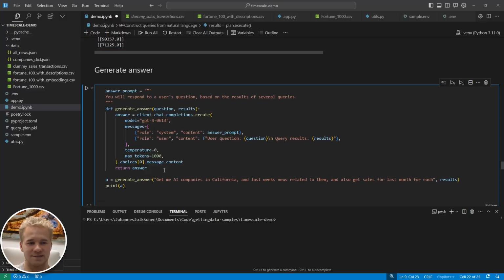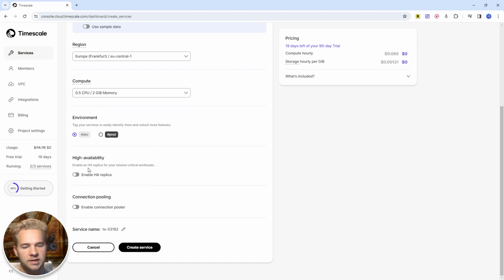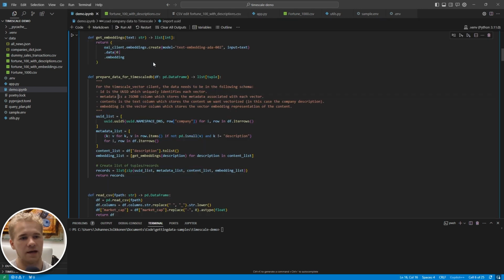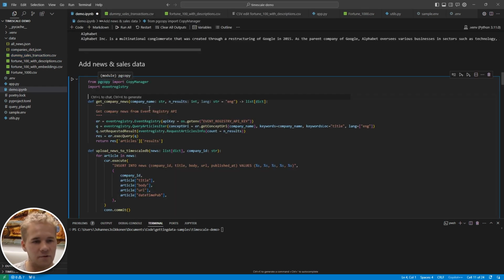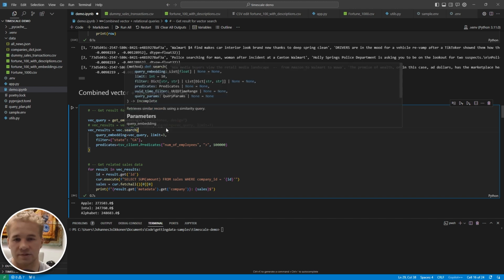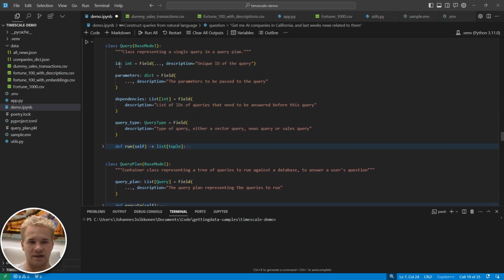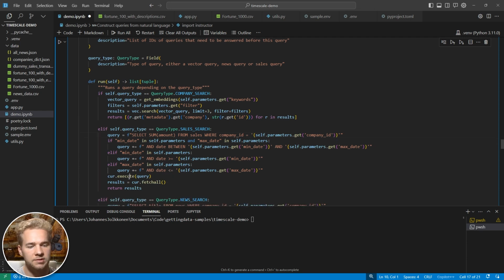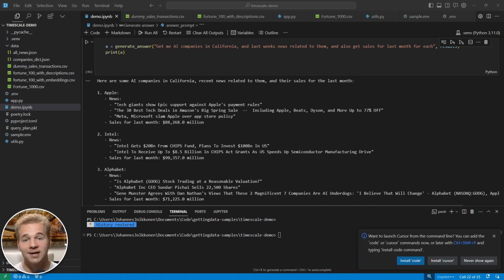How to Combine Vector Search and SQL for RAG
By using a database like PostgreSQL or Timescale, we can build more complex and versatile RAG-systems that can retrieve not only text-documents, but also numerical data and time-series data.

To manage these multiple query types, we will also implement a query planning step, where user questions are automatically translated into a sequence of database-queries.

0:00 - Intro to multi-query RAG
2:06 - PostgreSQL and Timescale
3:58 - Setting up Timescale
8:36 - Creating vector tables in Timescale
14:10 - Adding vector-related tables
19:08 - Combining vector search and SQL
21:13 - Query planning with Instructor
26:20 - Executing query plan
31:44 - Using multiple queries in RAG